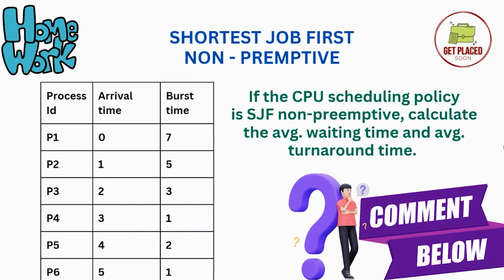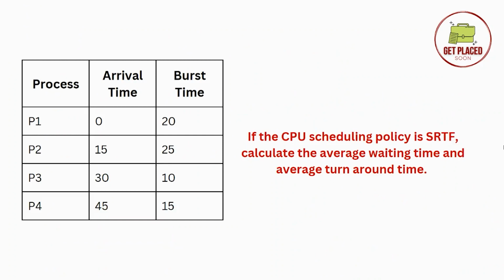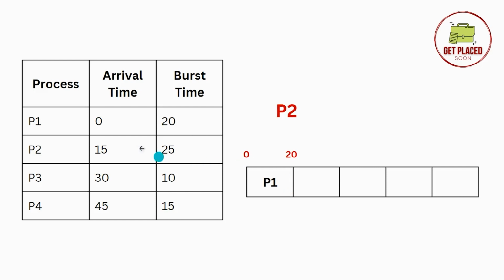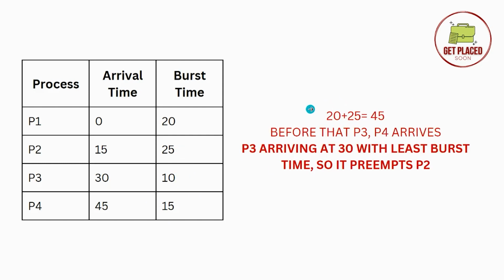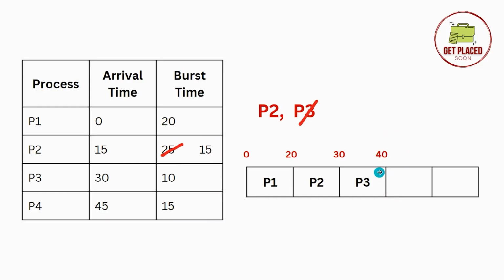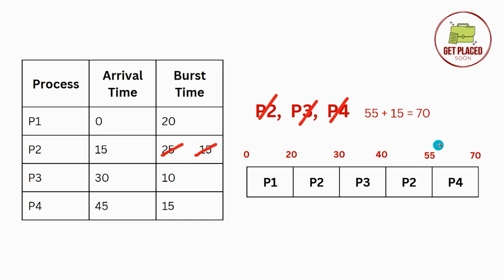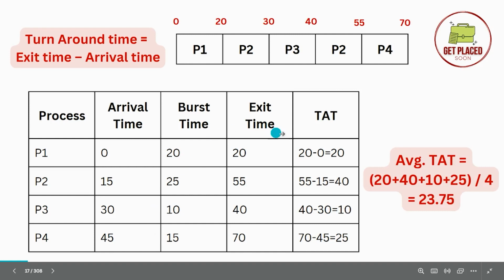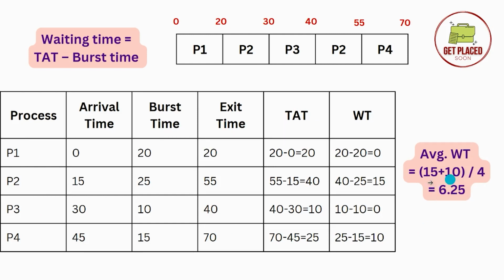Shortest Job First Scheduling Algorithm - Preemptive SRTF Problem (Solved Problem-1)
Embark on a journey through Shortest Job First (SJF) scheduling algorithm with our detailed tutorial, featuring a solved example of the Preemptive Shortest Remaining Time First (SRTF) problem. 📊 In this enlightening video, we'll navigate the intricacies of SJF scheduling, exploring its preemptive variant, SRTF, renowned for its ability to dynamically select the process with the shortest remaining execution time. By preempting the currently executing process if a shorter one arrives, SRTF optimizes CPU utilization and enhances system efficiency. 💡

We'll kick off our exploration by elucidating the foundational principles of SJF scheduling, shedding light on its pivotal role in prioritizing shorter jobs for swift execution. Our journey will then lead us into the preemptive realm of SRTF, where we'll illustrate how it dynamically adapts to incoming processes, minimizing waiting times and maximizing throughput within an operating system environment. 🖥️

Prepare to immerse yourself in a detailed example problem that vividly illustrates the practical application of SRTF. From analyzing arrival times and burst times to calculating remaining execution times, we'll guide you through each step, showcasing how SRTF optimally schedules processes for execution. 🎓

By the conclusion of this video, you'll emerge equipped with a comprehensive understanding of SJF scheduling algorithm, particularly the preemptive SRTF variant, and its pivotal role in CPU scheduling within operating systems. Join us as we unravel the complexities of SJF scheduling through this illuminating example! 🔍